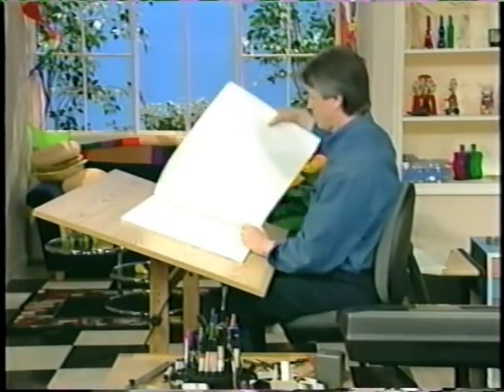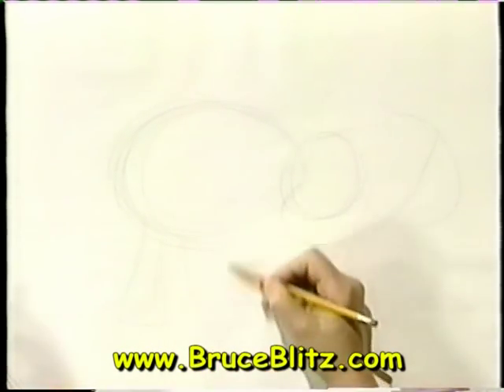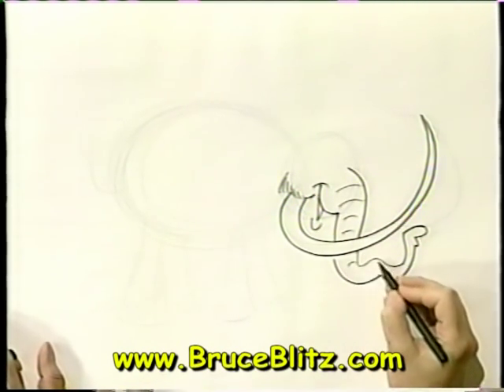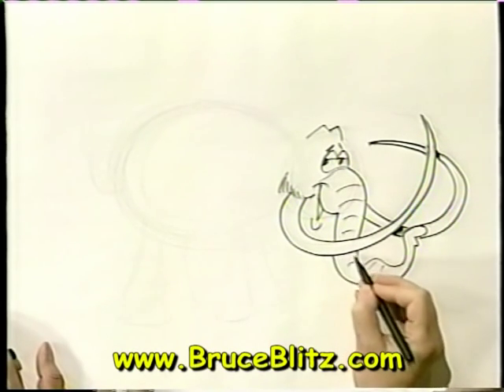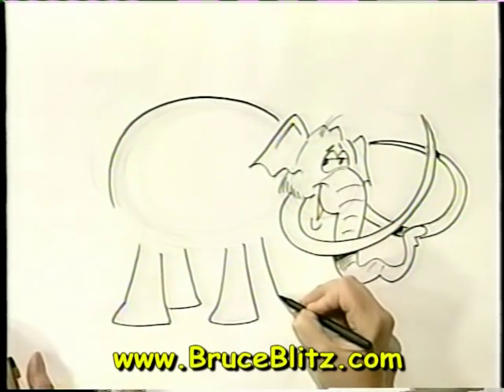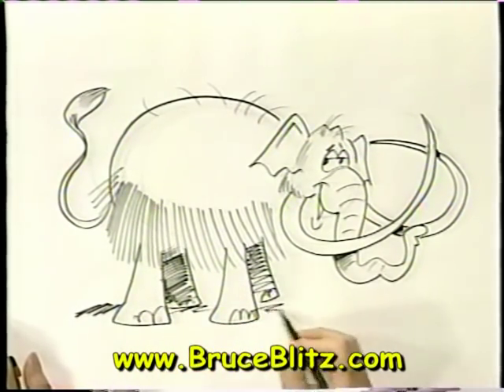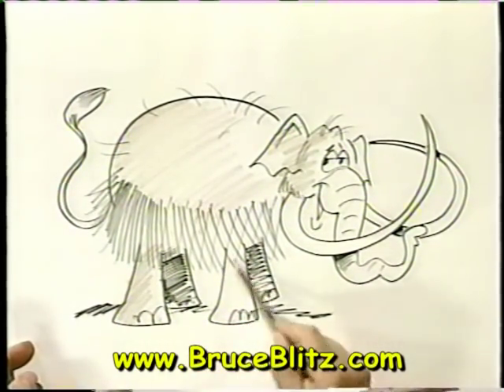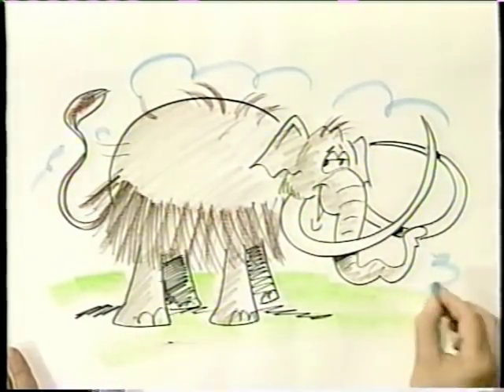Bruce Blitz How to Draw WOOLEY MAMMOTH DINOSAUR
Bruce Blitz, TV Cartoonist, shows you How to Draw a cartoon DINOSAUR WOOLEY MAMMOTH!!